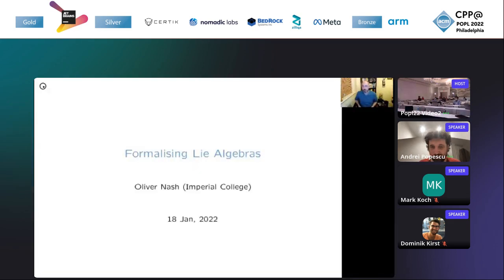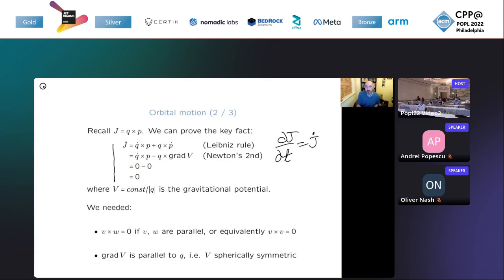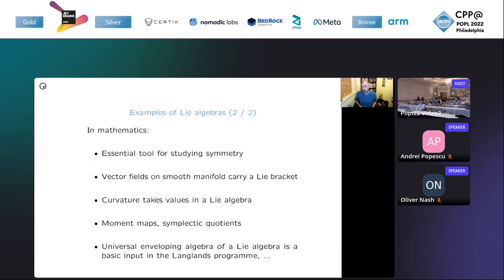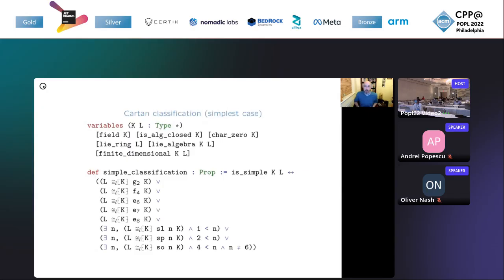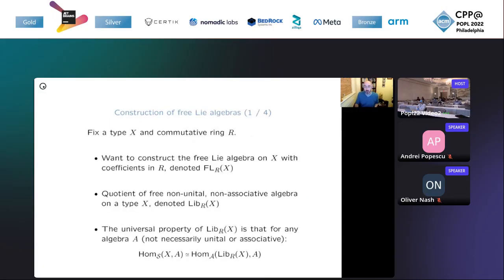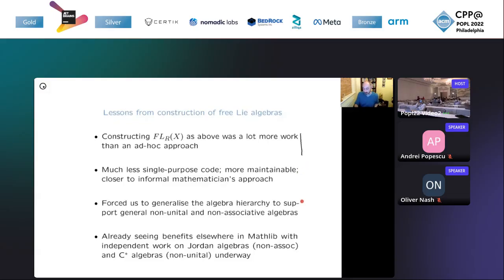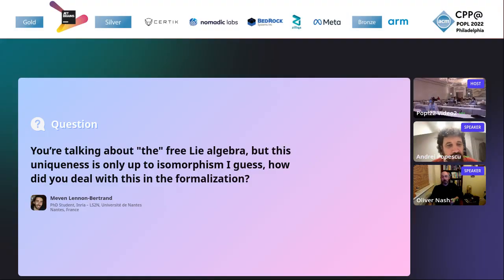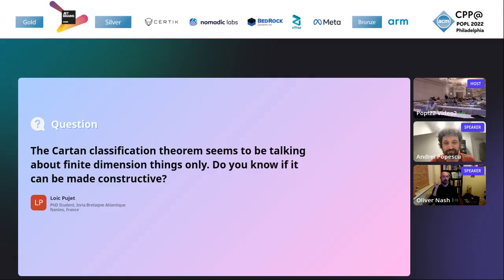[CPP'22] Formalising Lie algebras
Title:[CPP'22] Formalising Lie algebras

Authors:Oliver Nash

Description:Lie algebras are an important class of algebras which arise throughout mathematics and physics. \nWe report on the formalisation of Lie algebras in Lean?s Mathlib library. Although basic knowledge of Lie theory will benefit the reader, none is assumed. \nParticular attention is paid to the construction of the classical and exceptional Lie algebras. Thanks to these constructions, it is possible to state the classification theorem for finite-dimensional semisimple Lie algebras over an algebraically closed field of characteristic zero. \nIn addition to the focus on Lie theory, we also aim to highlight the unity of Mathlib. To this end, we include examples of achievements made possible only by leaning on several branches of the library simultaneously.